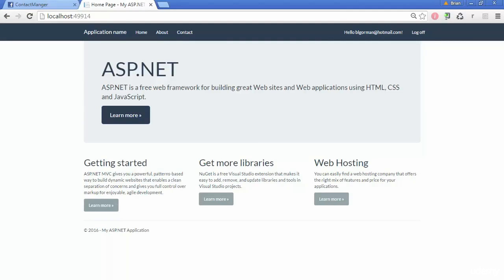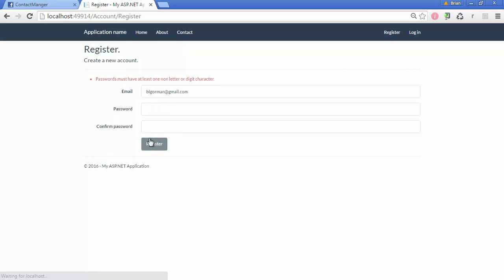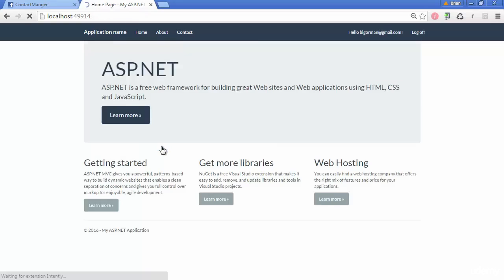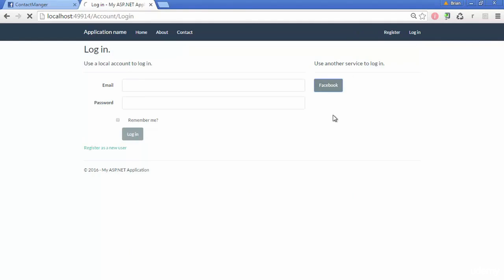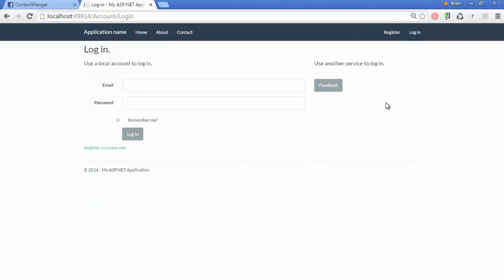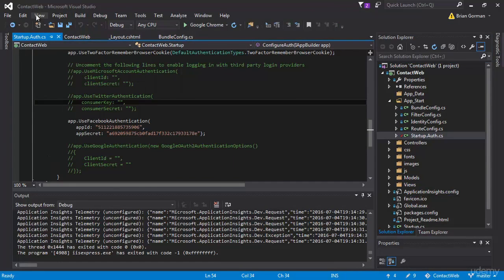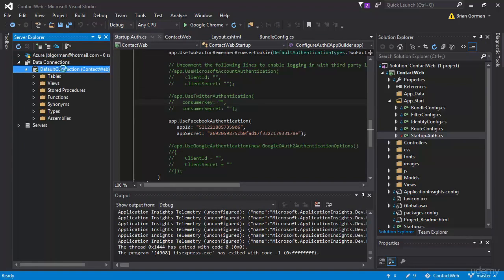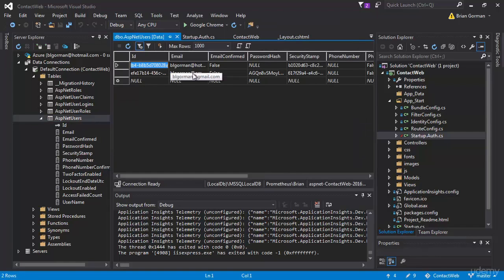025 Register using native built in authentication